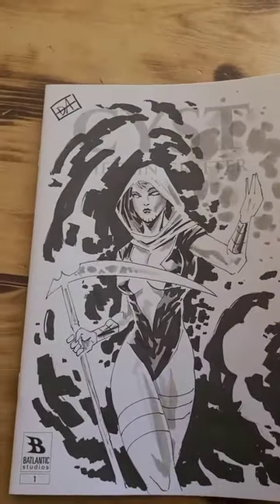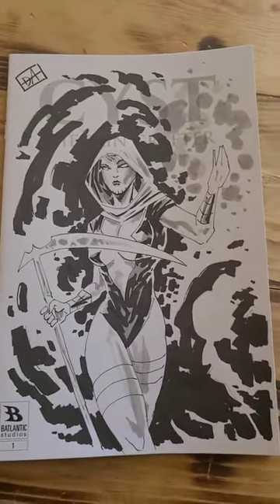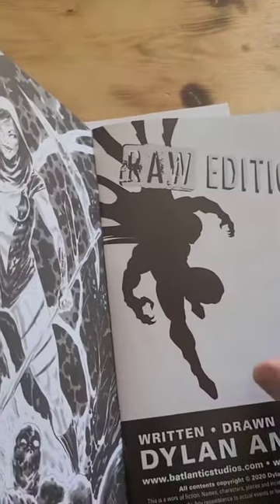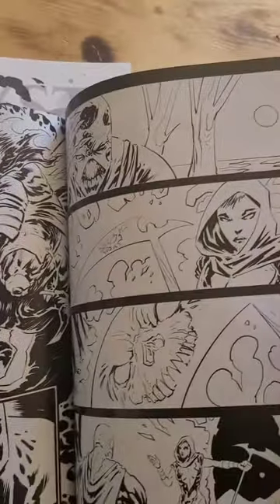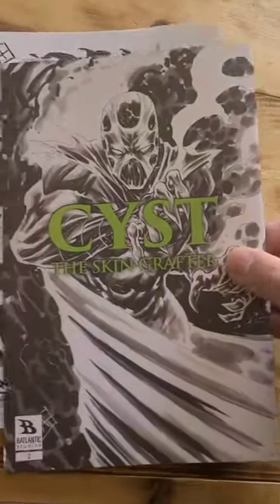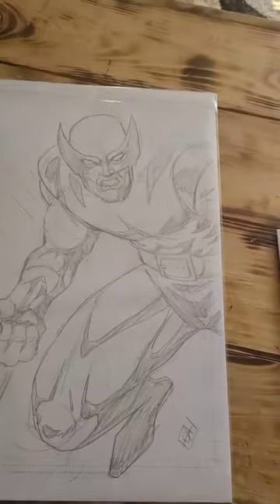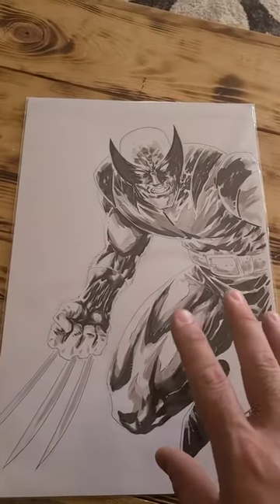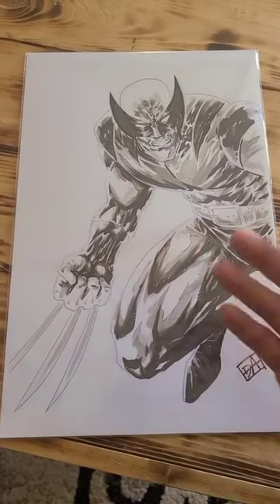Dylan Distraction Andrews Batlantic Studios Make Comics Cool!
Batlantic Studios Where Comics Matter! Back To The Drawing Board Dylan Andrews reviewing comic books, making comic books, talking about comics and drawing for you!